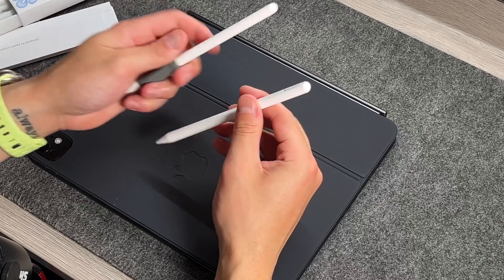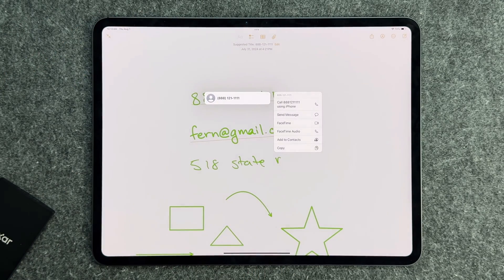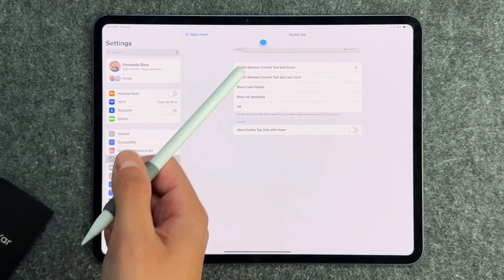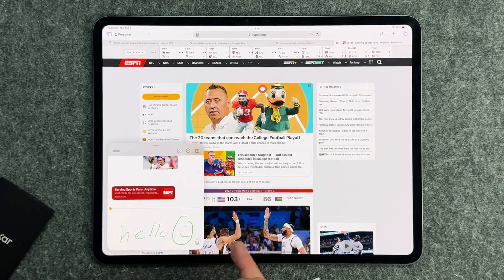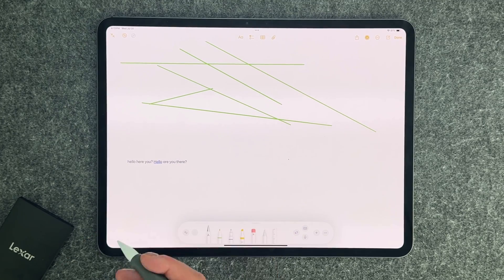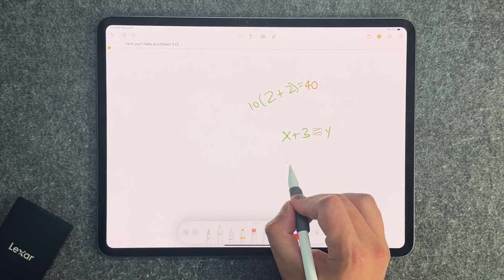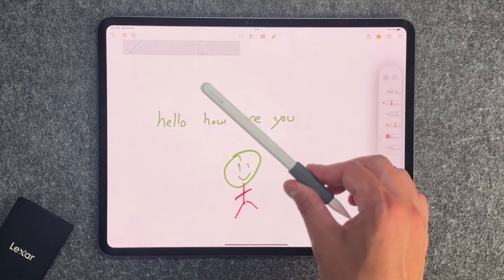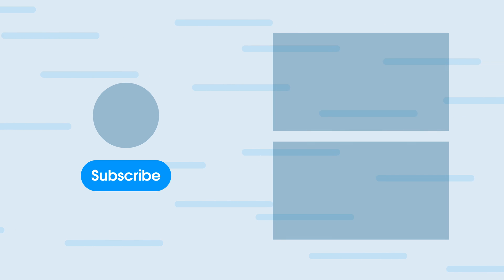iPadOS 18 Everything You Can Do With Your Apple Pencil!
Here are the best Apple Pencil Features that you need to try!

## Chapters

0:00 - The Apple Pencil
0:41 - Become a Channel Member!
0:56 - Which iPad Im using
1:18 - Instant Note
2:00 - Live Text Recognition
2:50 - 3 Finger Gestures
3:34 - Double Tap on Apple Pencil
4:30 - Shape Recognition
5:21 - The Ruler Tool
6:02 - Corner Shortcuts
6:15 - Quick Note
6:41 - Screenshot Shortcut
7:04 - Screenshot Annotation
7:43 - Handwriting to text
8:20 - Scribble Editing
8:55 - Drawing in the Mail App
9:51 - iPadOS 18
10:09 - Math Notes
10:59 - Smartscribe
11:53 - Squeeze on Pencil Pro
12:58 - Squeeze Shortcut
13:22 - Find My
13:45 - Final Take